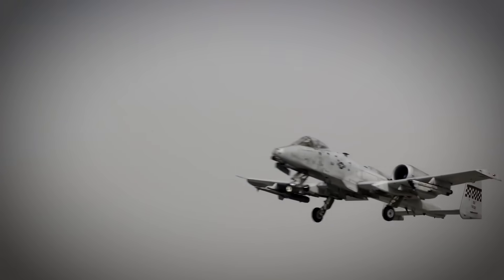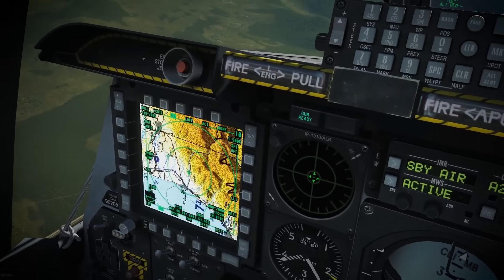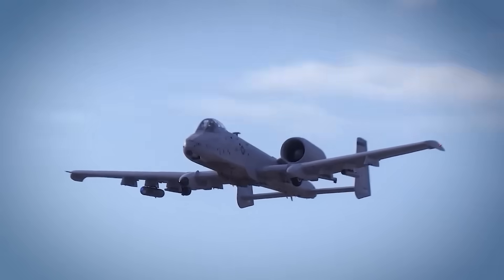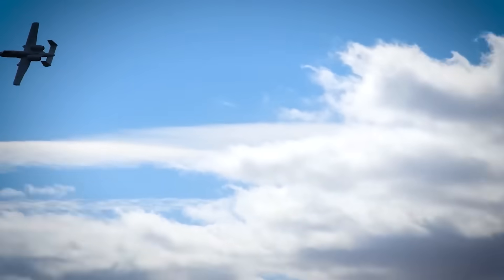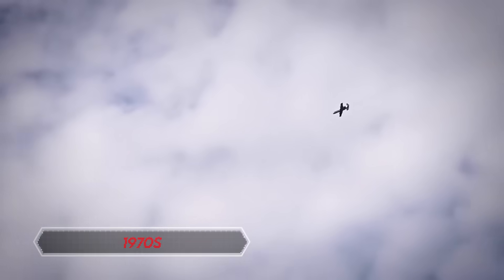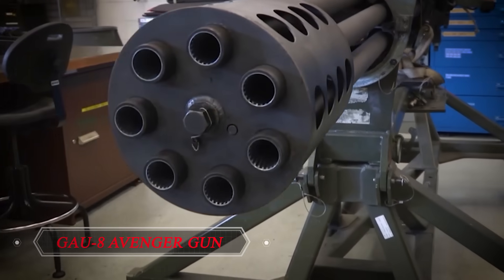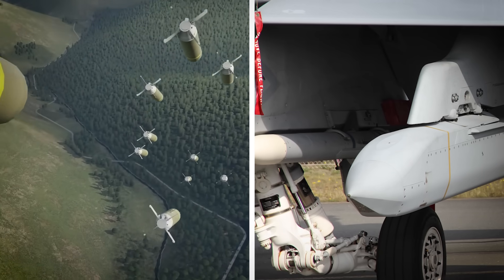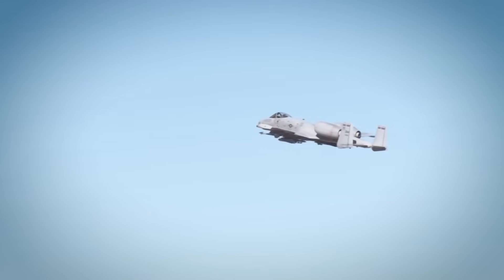This New US Blacksnake A-10 Warthog Has Revolutionized Industry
The A10 Warthog, known for its intimidating engine roar, possesses robust armor and powerful weaponry that effortlessly pierces through enemy armored vehicles. Its substantial armor grants it high resilience, allowing it to withstand attacks and complete missions, ensuring a safe return to base even after sustaining significant damage. With nearly half a century of dedicated service in the US Air Force, the A10 has become an enduring symbol of American air power.